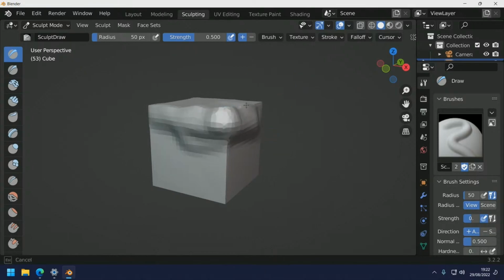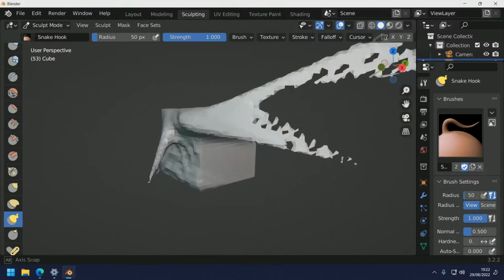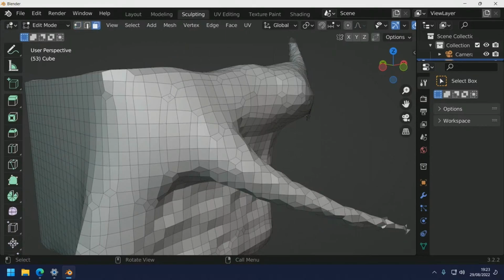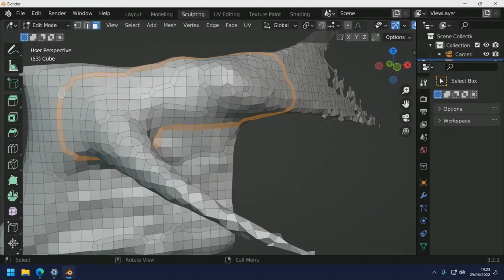Multiple Questions With Blender And Python